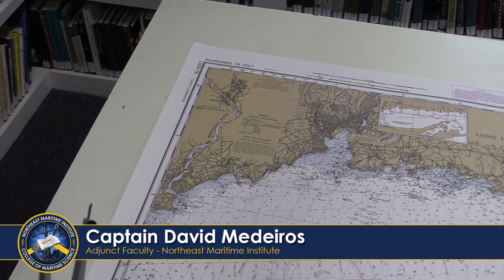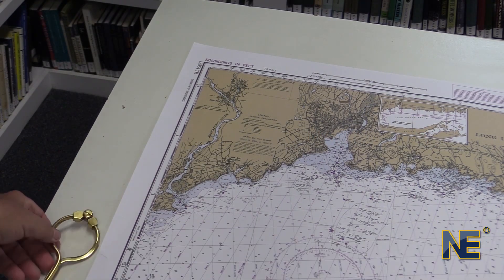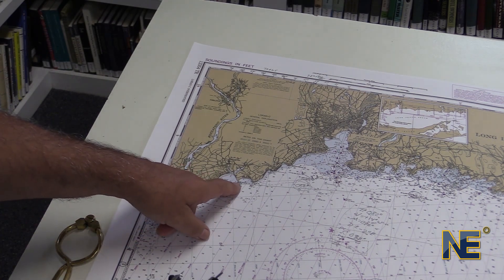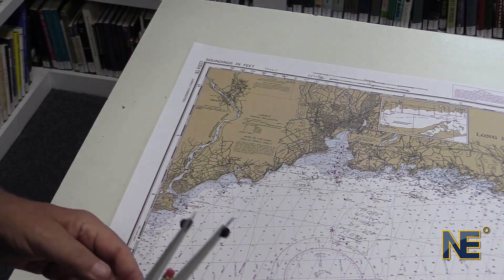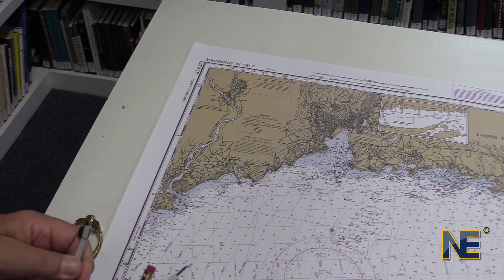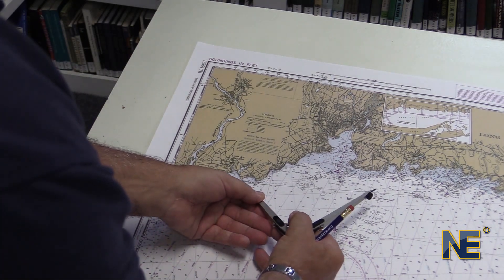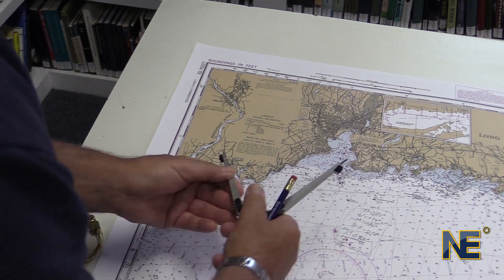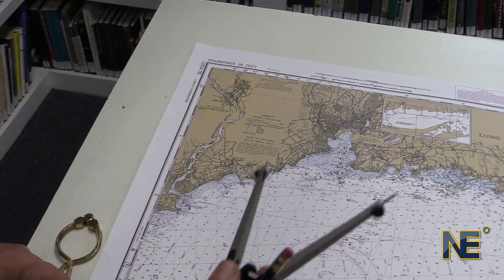Navigation - Finding Distances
Captain Dave Medeiros talks about Distances

Looking to become a licensed mariner? Obtain your training and certification with Northeast Maritime Institute. We offer on-site and online training for US and International seafarers. for more information.